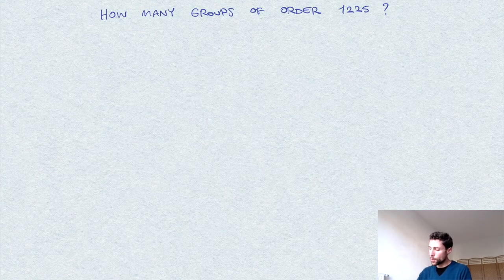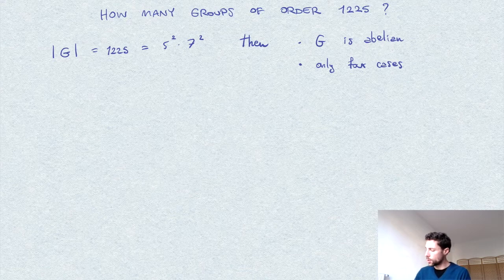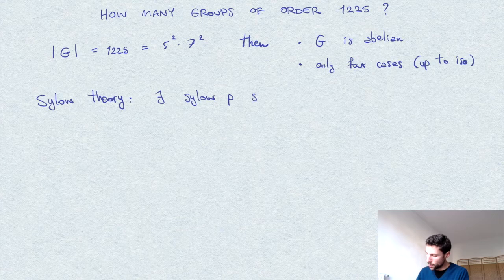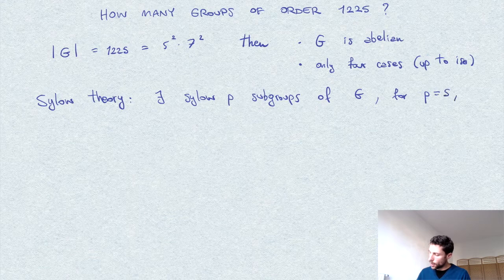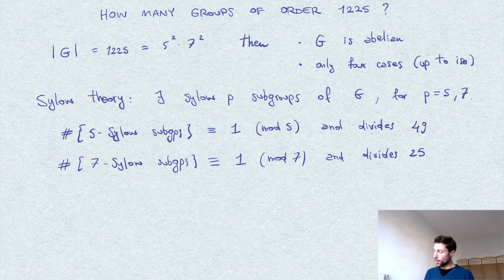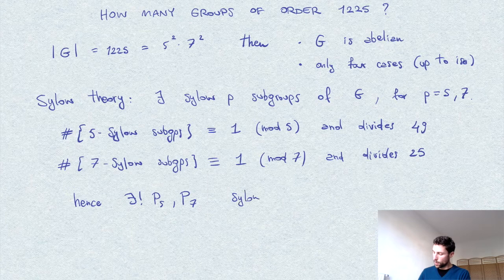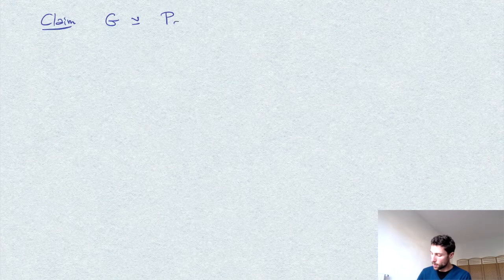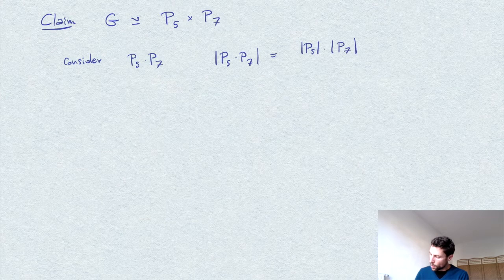How many groups of order 1225?